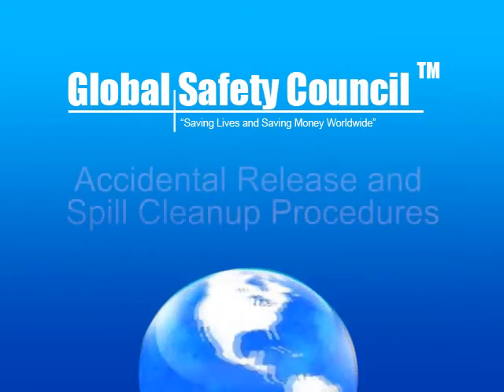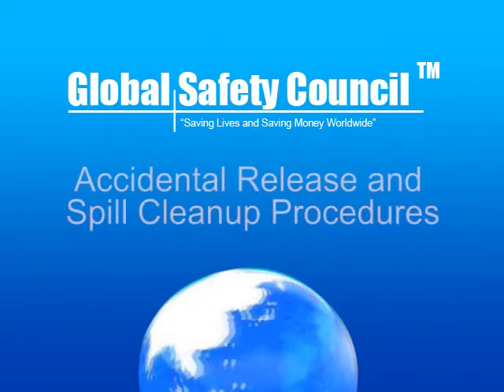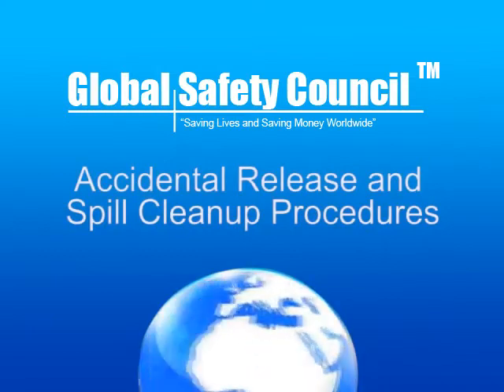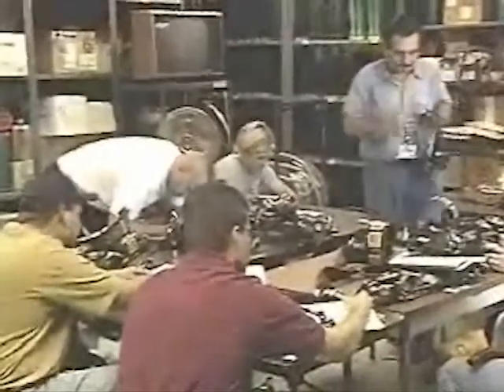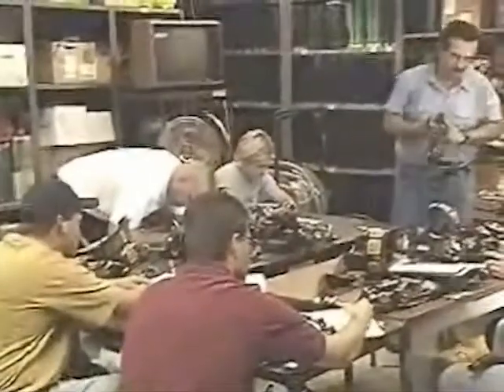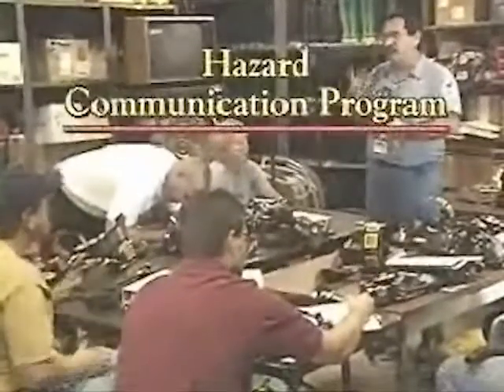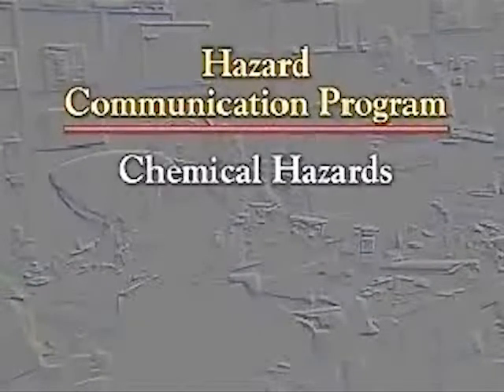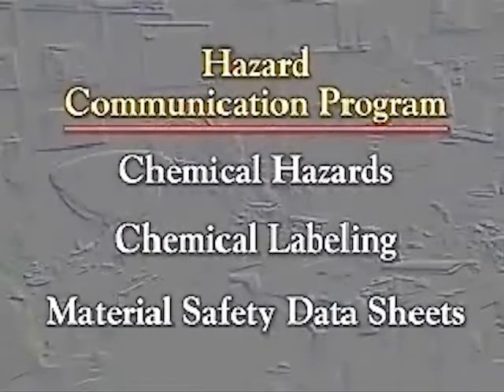Accidental Release and Spill Cleanup Procedures - Global Safety Council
HAZWOPER: Accidental Release Measures and Spill Cleanup Procedures discuss the plans and procedures necessary to safely contain and cleanup a hazardous materials spill.